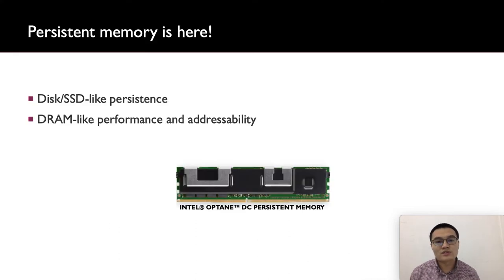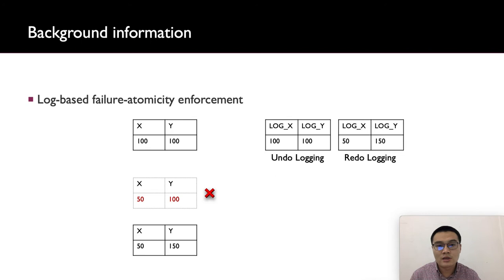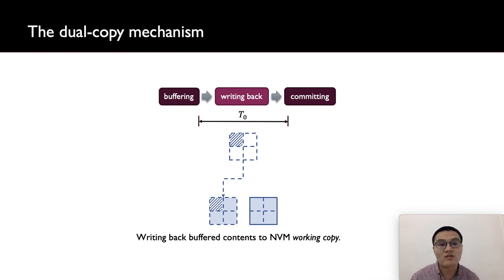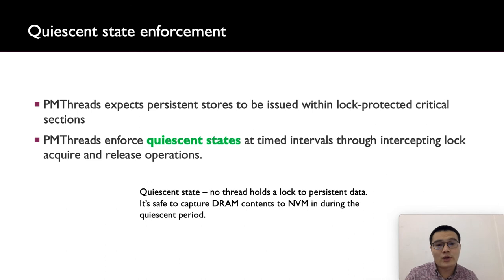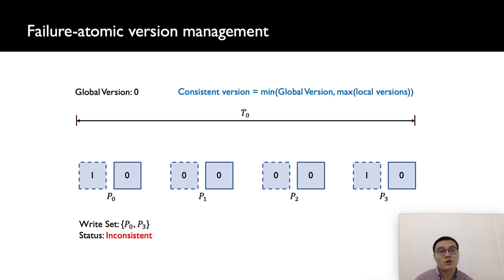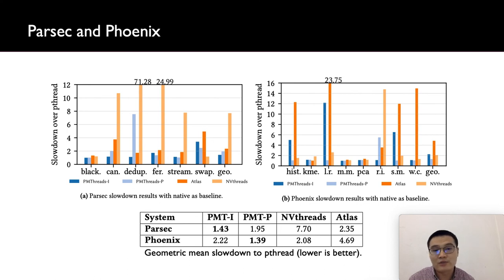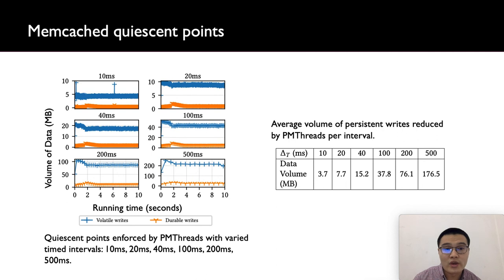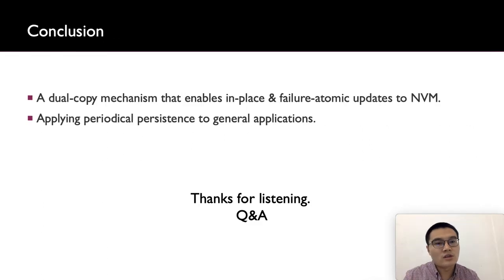PMThreads - Persistent Memory Threads Harnessing Versioned Shadow Copies